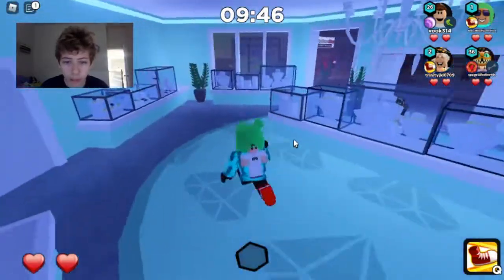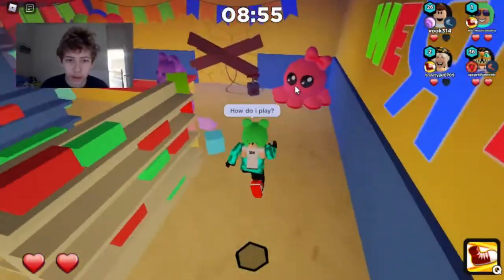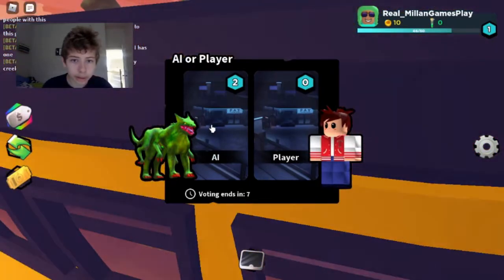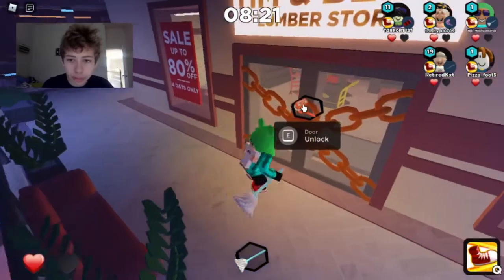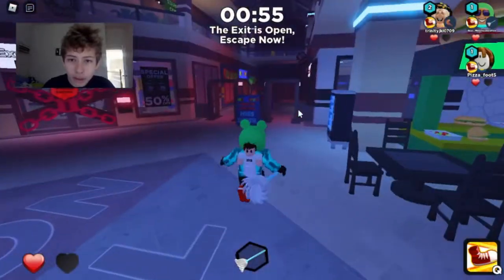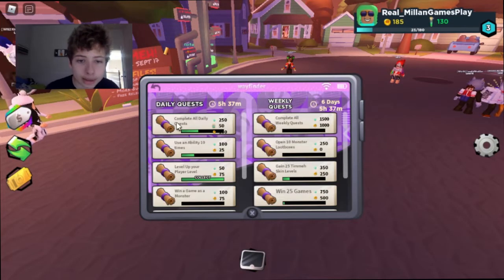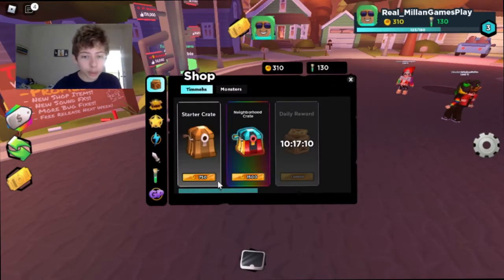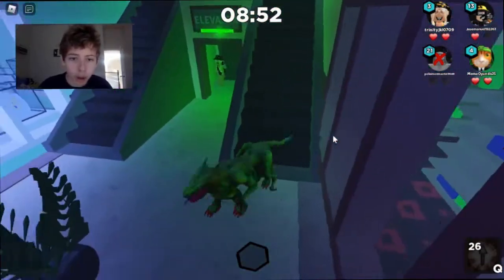Playing KreekCraft's Game! (ROBLOX TIMMEH...Chapter 1 Mall)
Enjoy kreekcrafts game